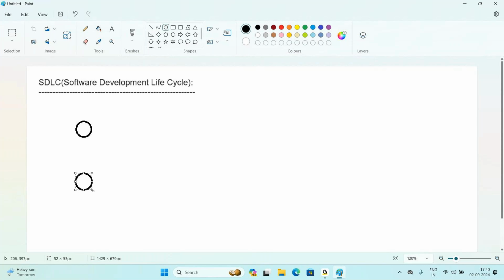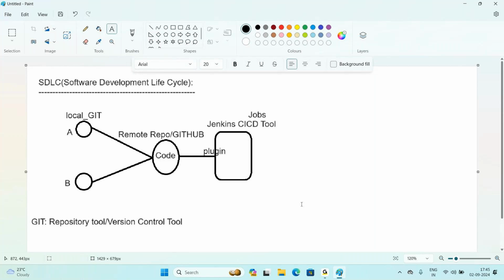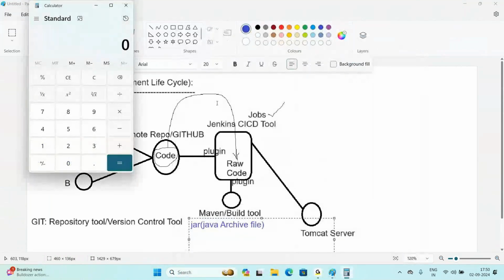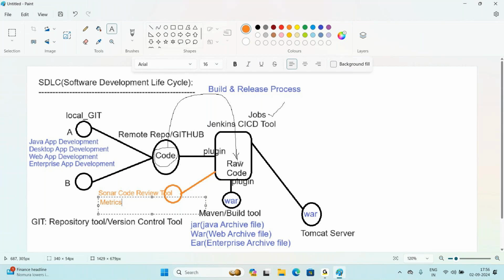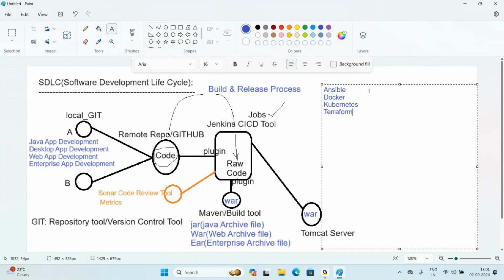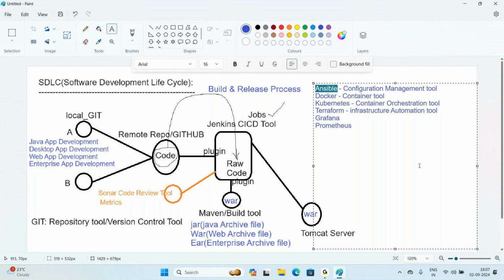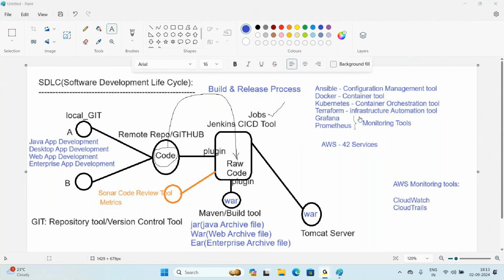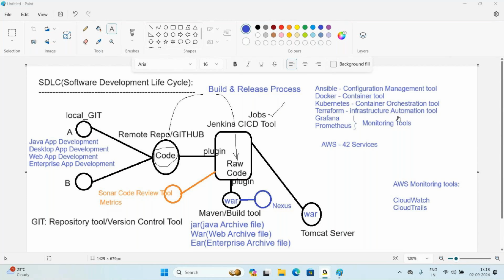DevOps With AWS Class 01 | Software Development Life Cycle | DevOps Tutorial for Beginners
🚀 Welcome to DevOps Class 01! 🚀

In this introductory session, we explore the Software Development Life Cycle (SDLC), a fundamental concept in the DevOps world! 🛠️ Whether you're a beginner or looking to refresh your knowledge, this tutorial is designed to give you a comprehensive understanding of the SDLC and its importance in DevOps practices. 🌐

💡 What You’ll Learn:

Overview of the Software Development Life Cycle 📈
Key stages of SDLC and their roles in DevOps 🔄
How SDLC integrates with DevOps for faster and more efficient development cycles 🕒
Best practices for implementing SDLC in DevOps environments 📊
This video is perfect for anyone looking to build a strong foundation in DevOps by understanding how SDLC plays a crucial role in the development and deployment process. 🧑‍💻

Regards,
Harsha Trainings,
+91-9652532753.